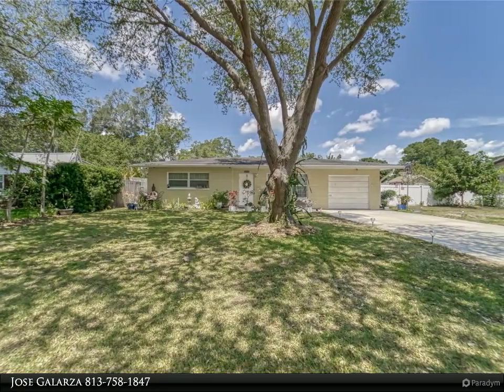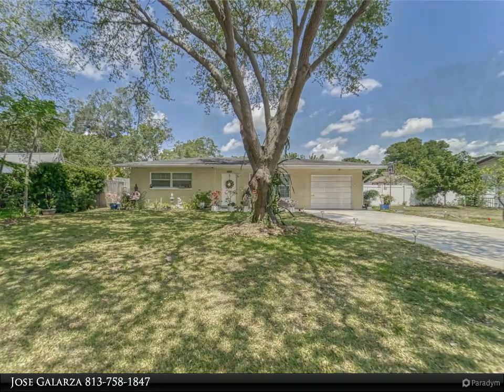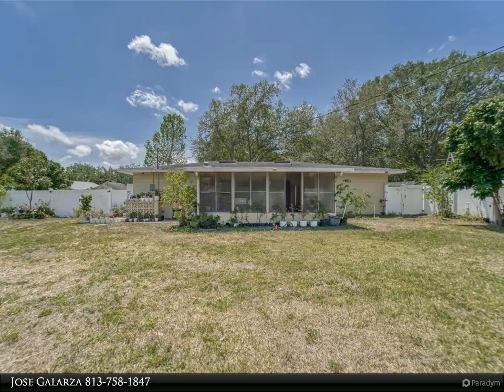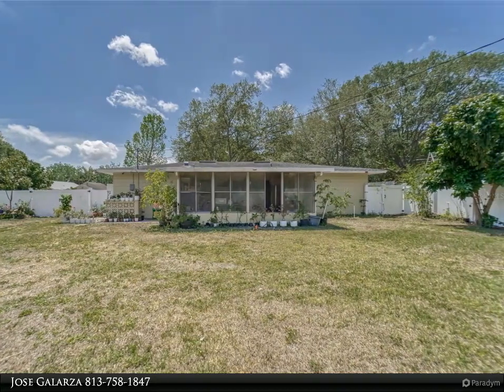Homes for Sale - 2517 49TH AVENUE N, ST PETERSBURG, FL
2517 49TH AVENUE N
$390,000, 2 bed, 1.00 bath, 936 SF, MLS# T3440081

Welcome to this gorgeous, updated and meticulously maintained home. This gem is located just minutes away from I 275, Downtown St. Pete, Tropicana Field, St. Pete Beach, Reddington Beach, Treasure Island, Skyway Bridge, Tampa International Airport, Restaurants, shoppes, and much more! This great location is close to beautiful beaches and plenty of opportunities for entertainment that being close to the coast offers. Upon entering this home, you will find beautiful tile throughout, open concept with plenty of natural light and windows, beautiful kitchen and gorgeous bathroom. The huge backyard offers plenty of room to build your dream pool, bring your RV, Boat, truck and more. Enjoy the mature landscaping and relaxing atmosphere in this quiet neighborhood. This home is block built and the AC was replaced in 2022. PERFECT OPPORTUNITY FOR AIRBNB.

1 full bath

Jose Galarza
Align Right Realty